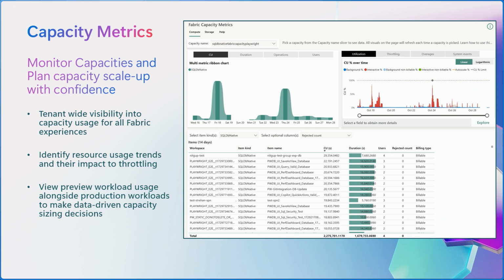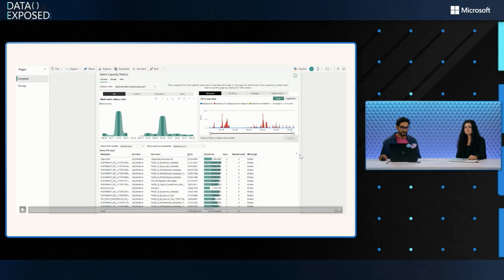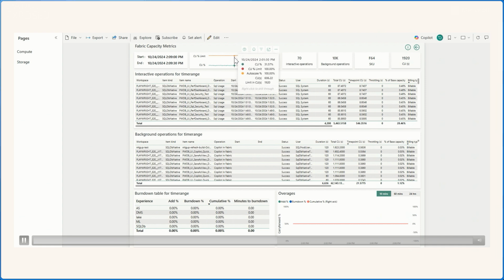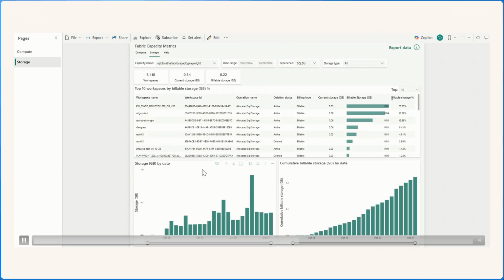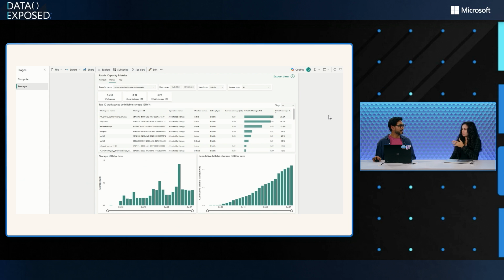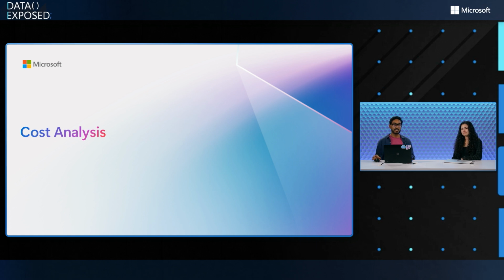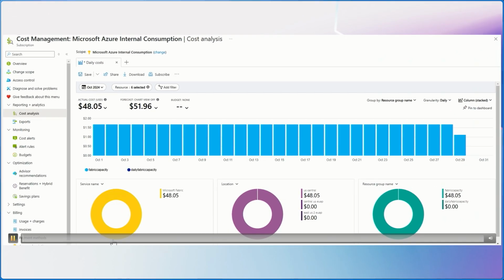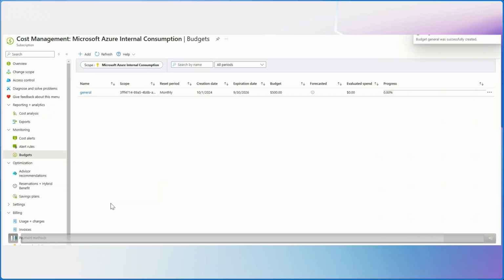Strategic capacity monitoring and cost analysis for SQL database in Fabric | Data Exposed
In this episode of Data Exposed with Amar Digamber Patil and Anna Hoffman, we'll provide a thorough examination of cost management strategies for SQL Database in Fabric, emphasizing the use of real-time data for budget control and resource optimization. Starting with the introduction of the Cost Analysis tool, we will show how to drill down into expenses associated with SQL Database operations, allowing for detailed budget forecasting and adjustments. This episode also highlights the relationship between cost management and capacity metrics, demonstrating how insights from this analysis can help preempt budget overruns and optimize spending. Through this episode, you will learn to use these tools to not only track spending but also to enhance the efficiency and effectiveness of their SQL database deployments in Fabric, ensuring that resources are used judiciously and cost-effectively.